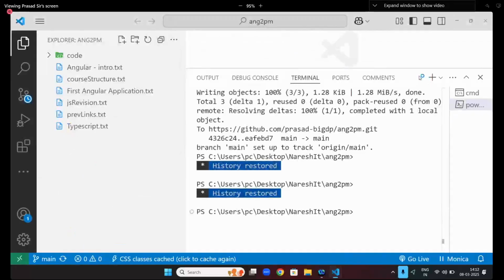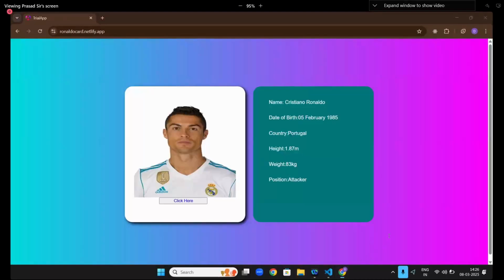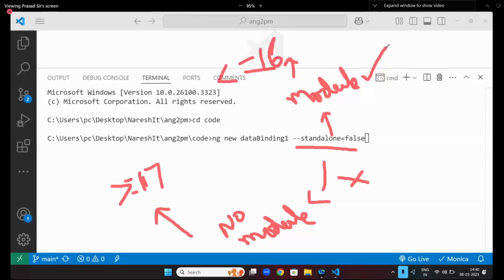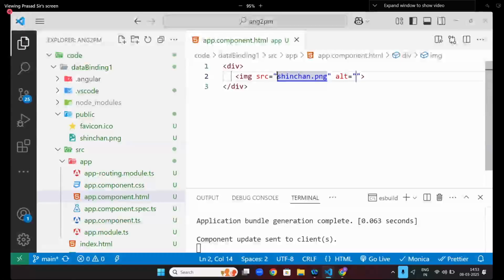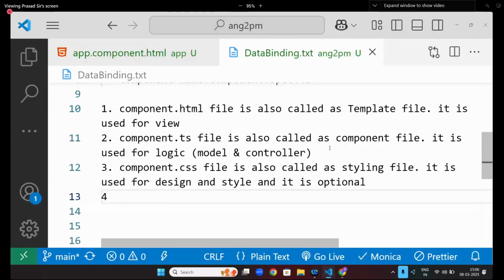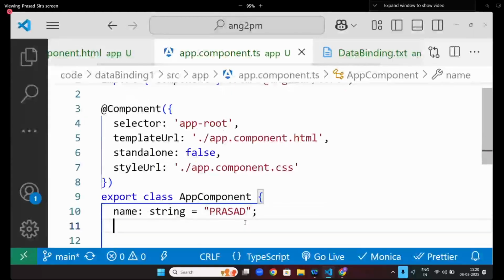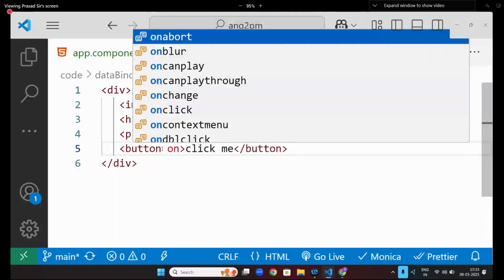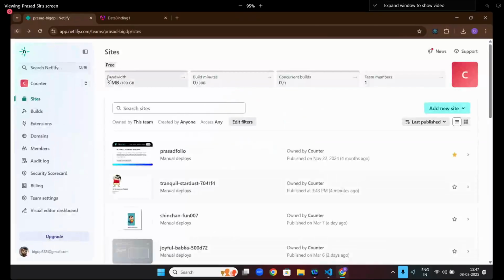Day-06 Data Binding 2025-03-08